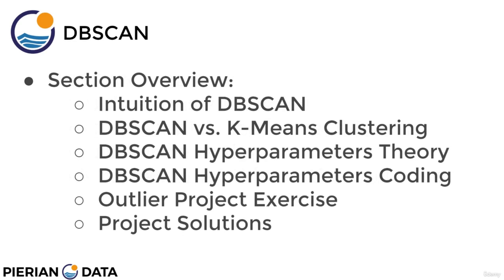𝑰𝒏𝒕𝒓𝒐𝒅𝒖𝒄𝒕𝒊𝒐𝒏 𝒕𝒐 𝑫𝑩𝑺𝑪𝑨𝑵 𝑺𝒆𝒄𝒕𝒊𝒐𝒏